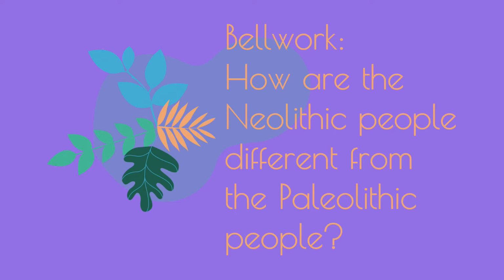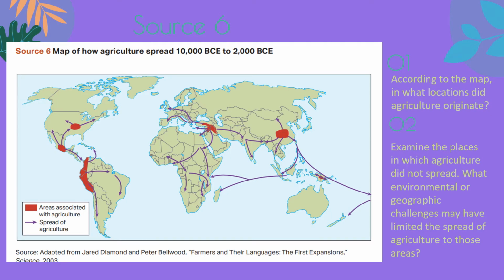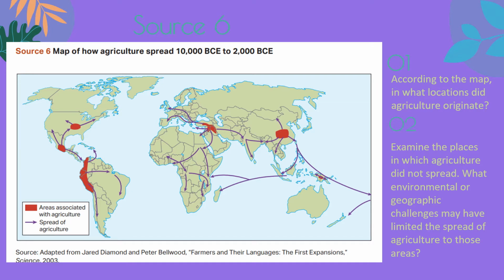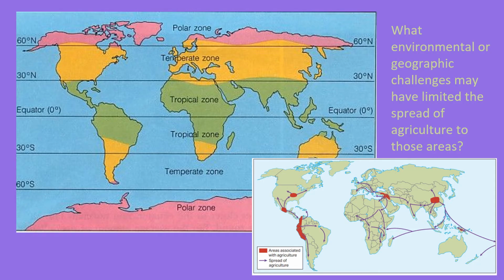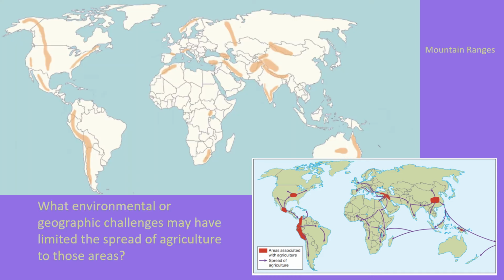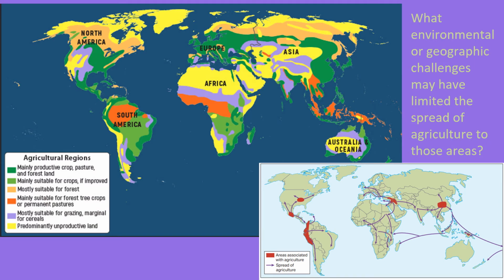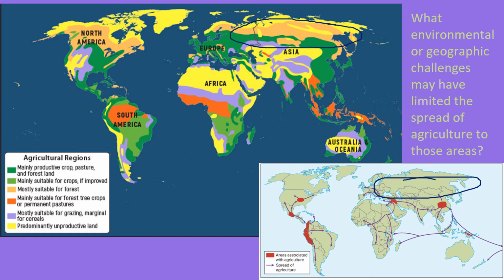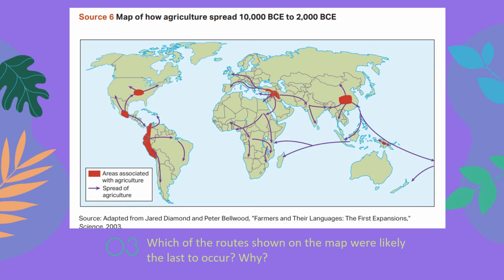Development and Diffusion of Neolithic Communities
Available on TPT 1.2-C Development and Diffusion of Neolithic Communities Pre AP WHG